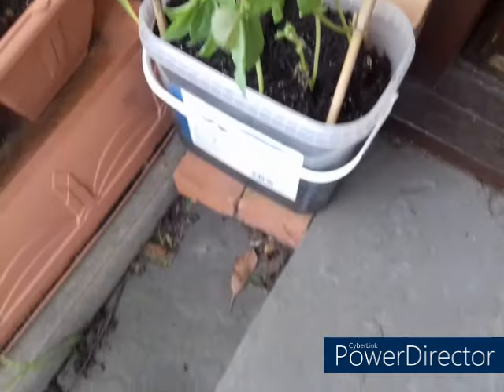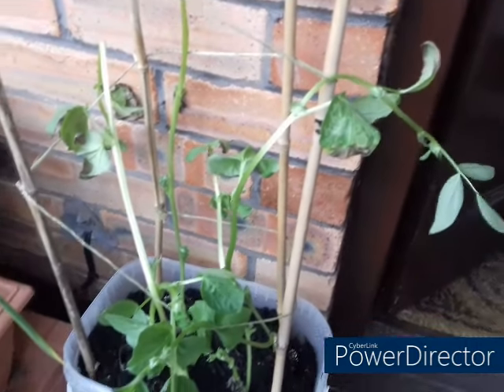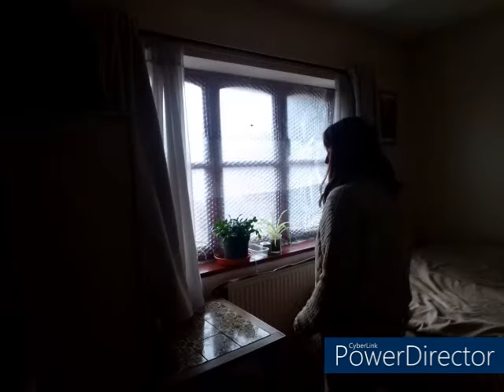It's Time For A Bubble Wrap Reveal!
It's time to take the bubble wrap off my windows. Join me and let's talk about planting too!